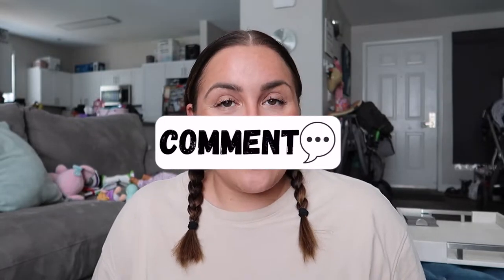Baby/ Toddler Car Seat Sun Shade Cover | IMPORTANT TO KNOW!!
car seat sun shade cover